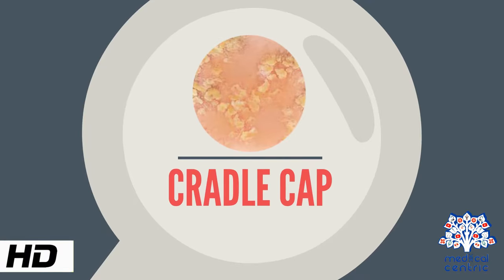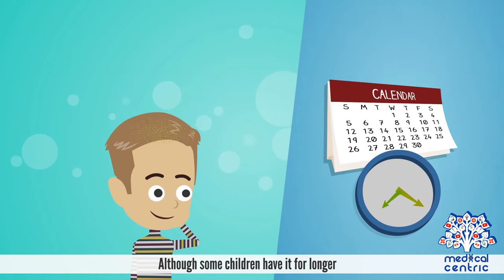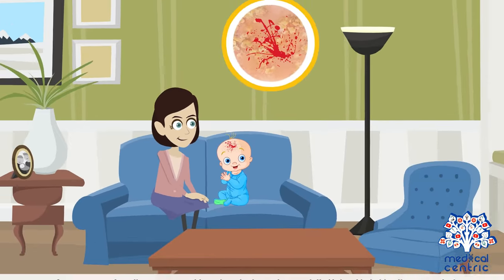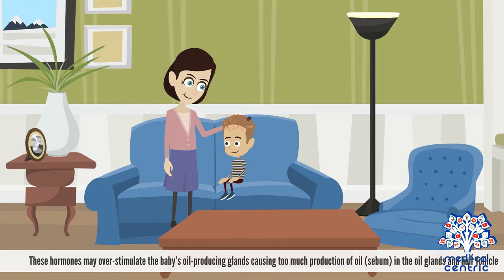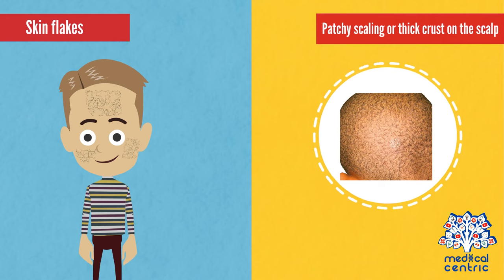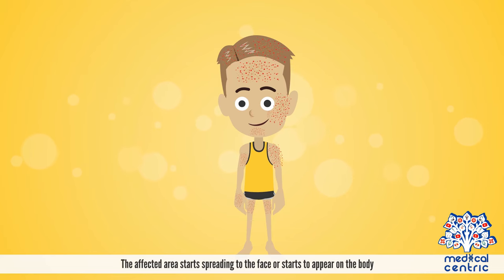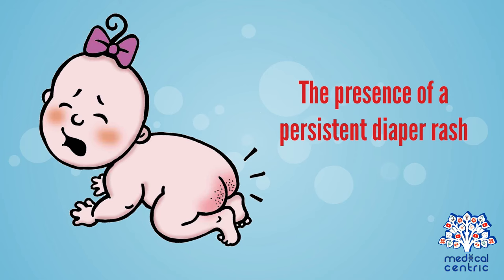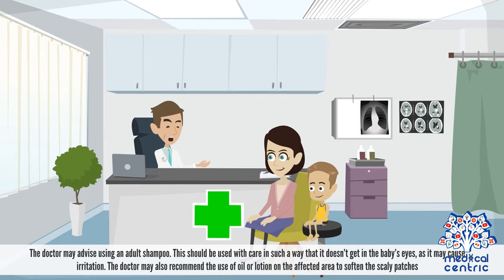Cradle Cap, Causes, Signs and Symptoms, Diagnosis and Treatment.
Chapters

0:00 Introduction
1:01 Causes of Cradle cap
1:45 Symptoms of Cradle cap
2:27 Treatment of Cradle cap

Cradle cap causes crusty or oily scaly patches on a baby's scalp. The condition is not painful or itchy, but it can cause thick white or yellow scales that are not easy to remove. [1] Cradle cap most commonly begins sometime in the first three months but can occur in later years. Similar symptoms in older children are more likely to be dandruff than cradle cap. The rash is often prominent around the ear, the eyebrows or the eyelids. It may appear in other locations as well, where it is called infantile seborrhoeic dermatitis. Cradle cap is just a special - and more benign - case of this condition. The exact cause of cradle cap is not known. Cradle cap is not spread from person to person (contagious). It is also not caused by poor hygiene. It is not an allergy, and it is not dangerous. Cradle cap often lasts a few months. In some children, the condition can last until age 2 or 3.[2]

Cradle cap is seborrheic dermatitis that affects infants. It presents on the scalp as greasy patches of scaling,[3] which appear thick, crusty, yellow, white or brown.[4] The affected regions are not usually itchy and do not bother the child.[3][5] Other affected areas can include the eyelids, ear, around the nose, and in the groin. Hair loss can also occur.[4]